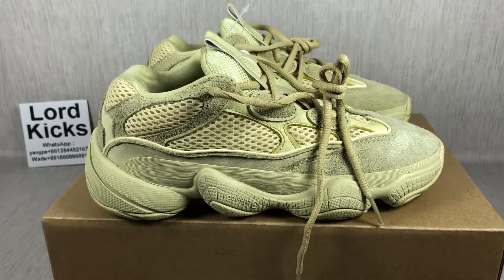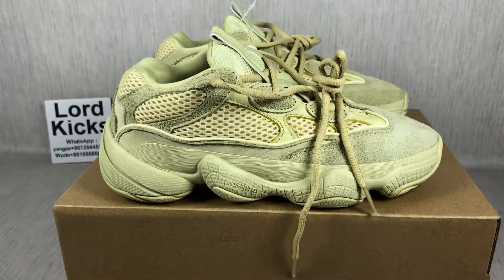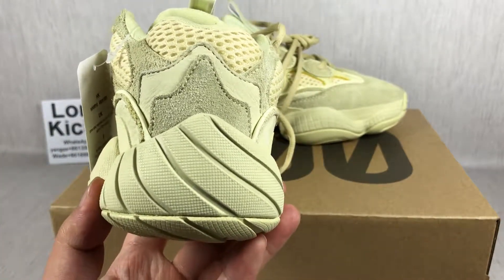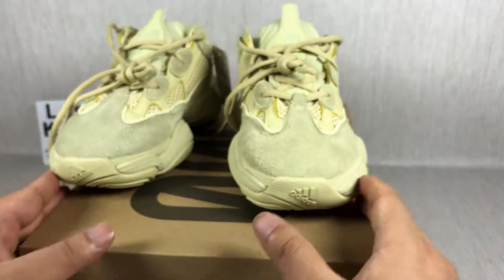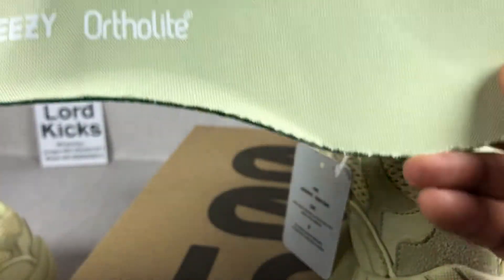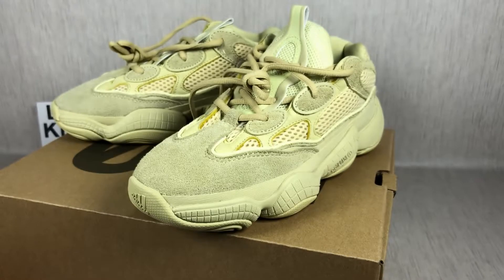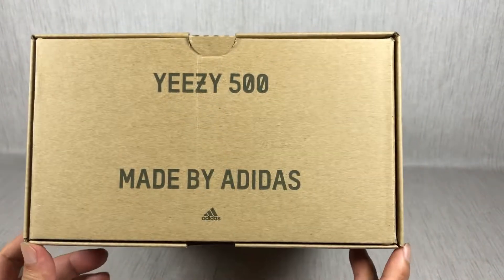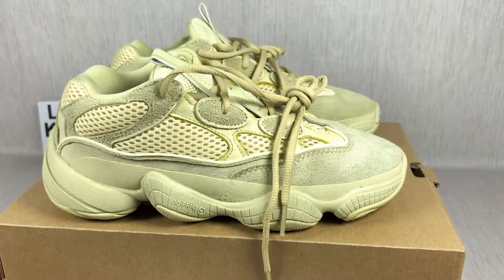Adidas Yeezy 500 Super Moon Yellow Unboxing And Review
I like collect many insterest thing from many website ,share with you.Whether you like it or not, please click the fist in the lower right corner.